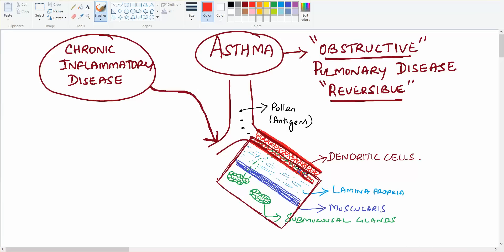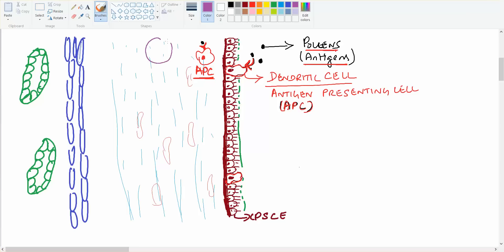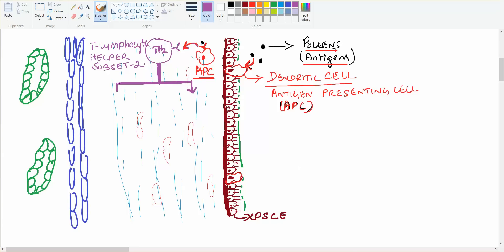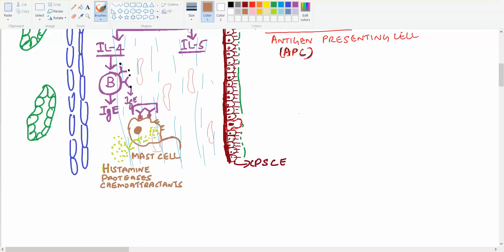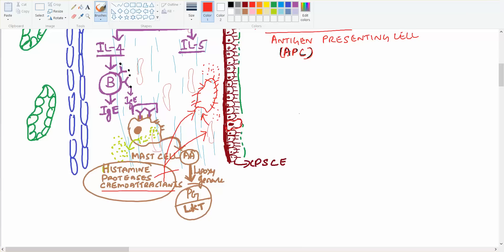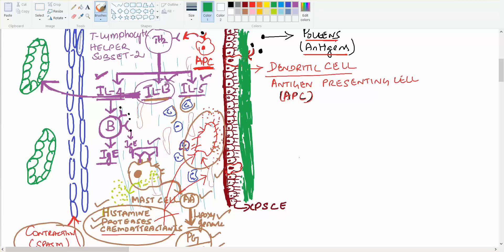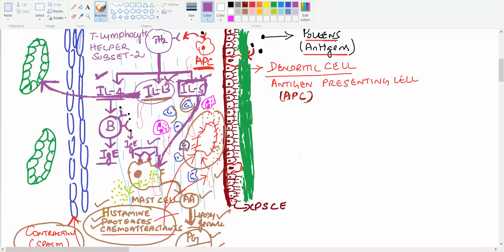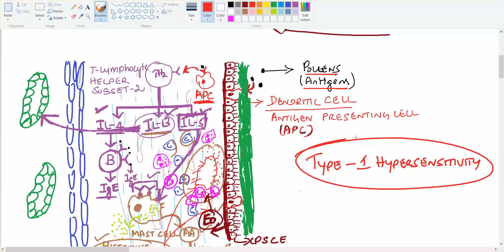Res path 17 part 1